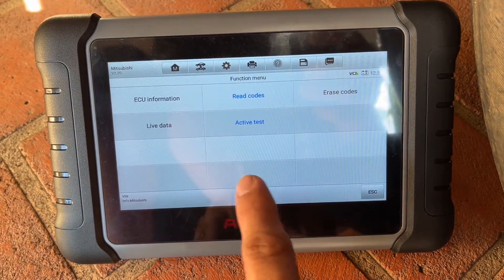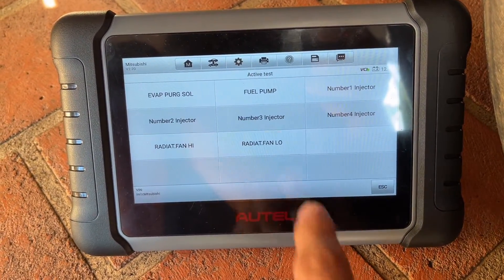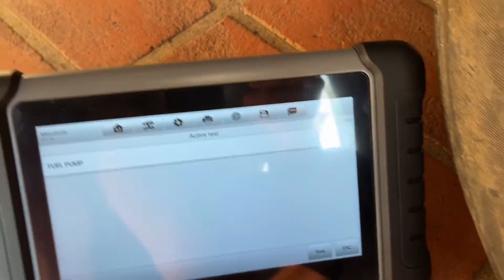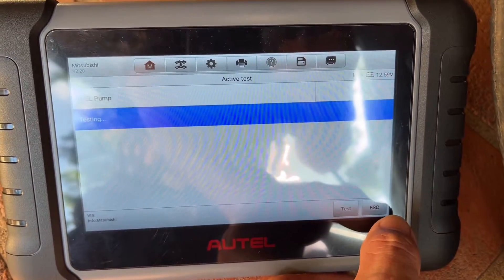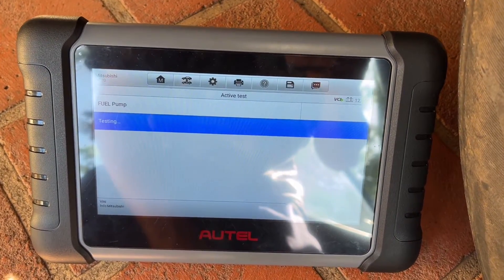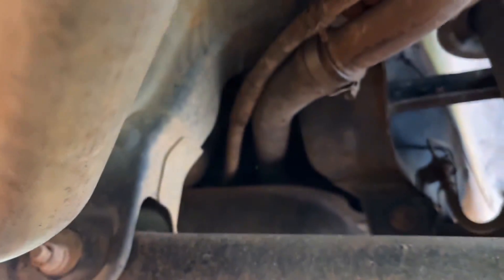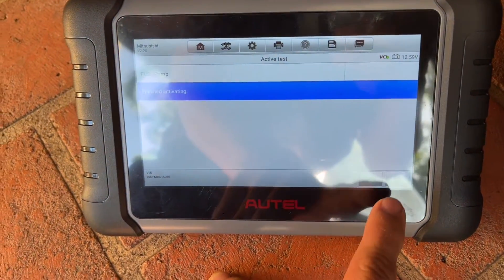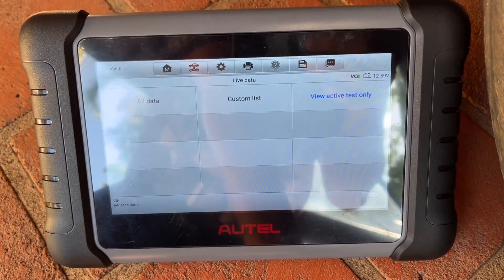ACTIVE TEST FUNCTION ON A FUEL PUMP USING SCAN TOOLS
USING SCAN TOOLS TO ACTIVE TEST ON A FUEL PUMP
FUEL PUMP DIAGNOSE
FUEL PUMP CHECK
ACTIVE TEST
SCAN TOOLS
AUTEL

Church Links 😇